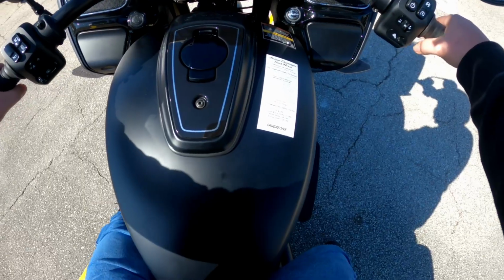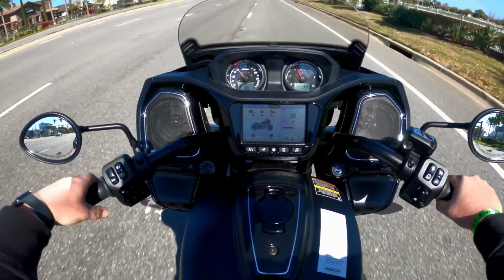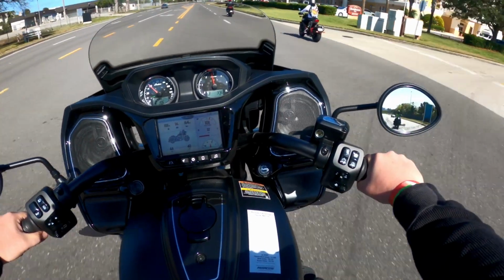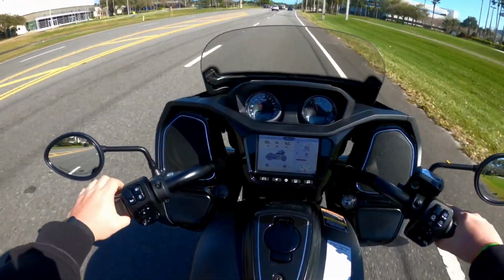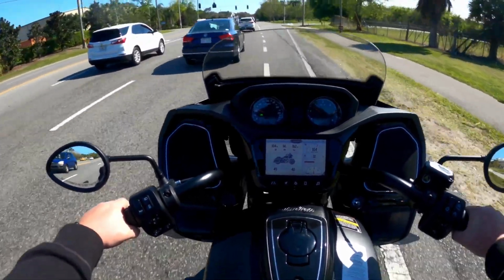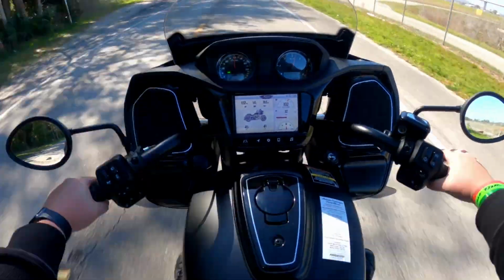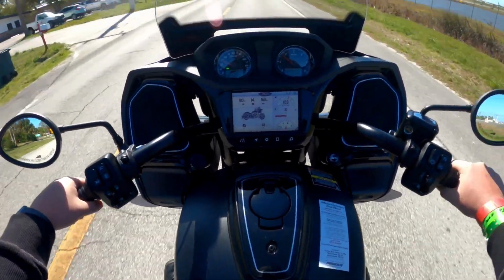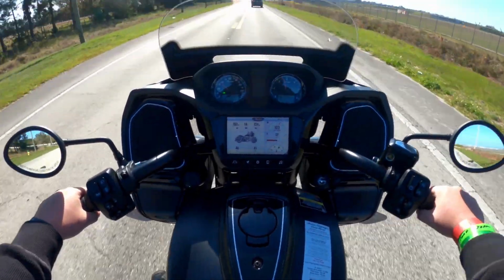Indian Why Do You Have To Suck So Bad? - 2021 Indian Challenger Test Ride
I test rode a 2021 Indian Challenger to see if it was any better than my Harley Davidson Road Glide and to my surprise it was falling apart already. Why does Indian have such a fit and finish issue on there touring bikes?